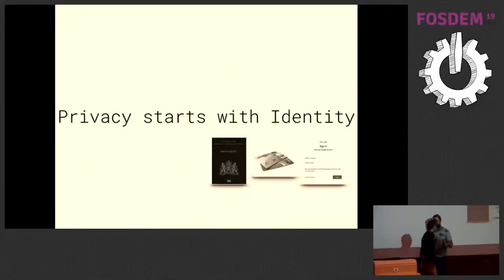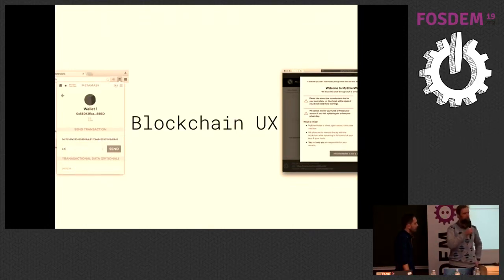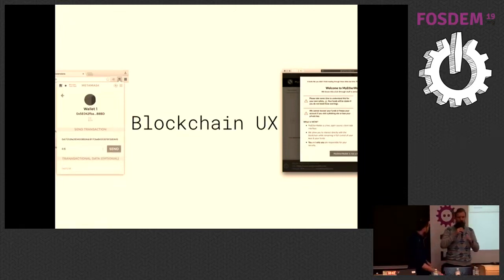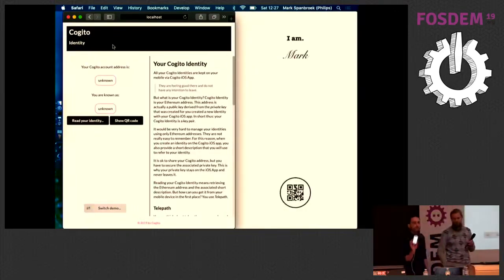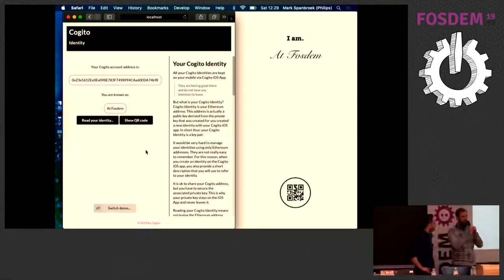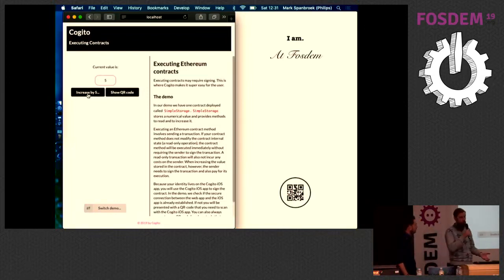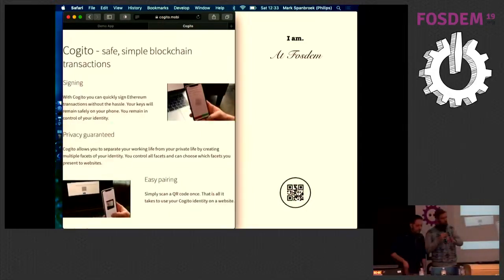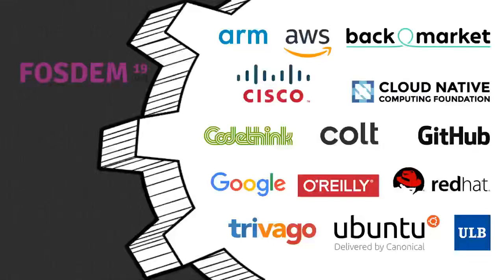Cogito Privacy starts with Identity